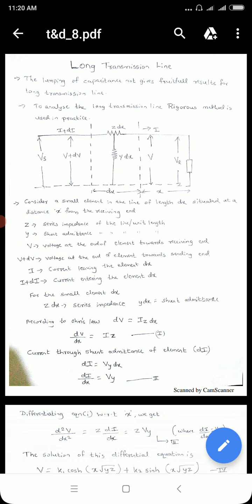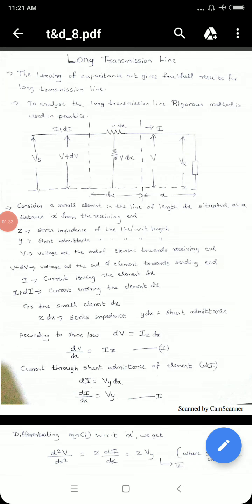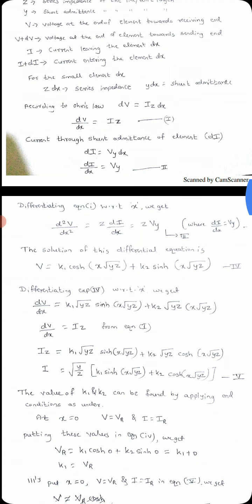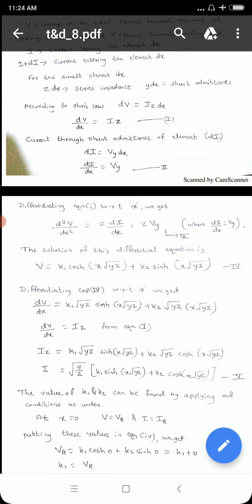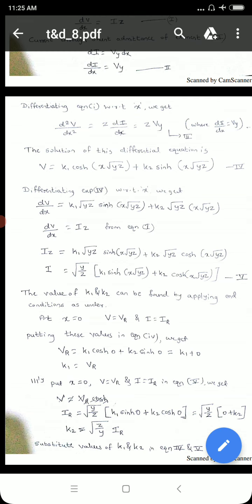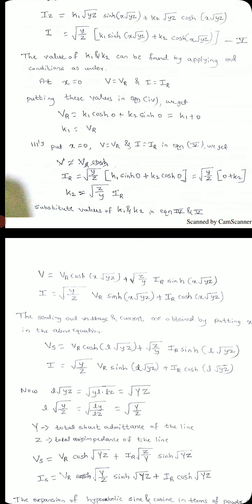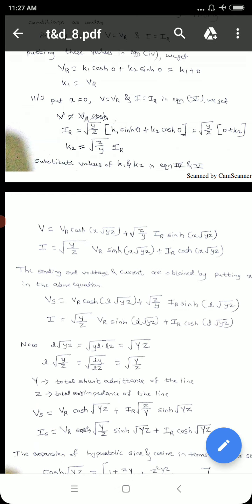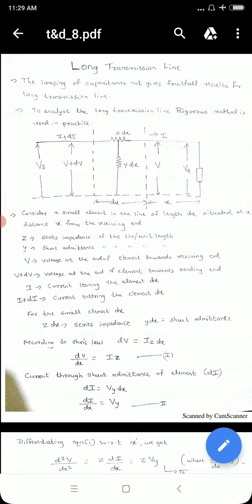Long transmission line